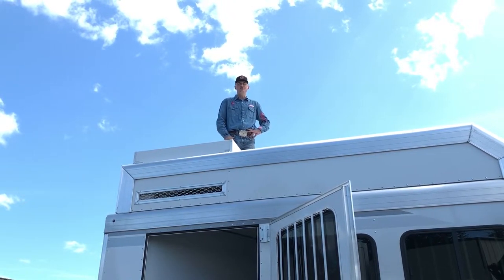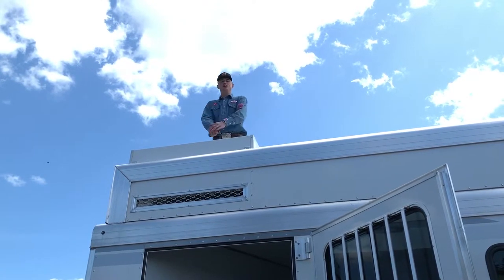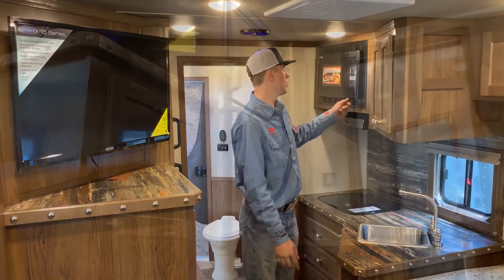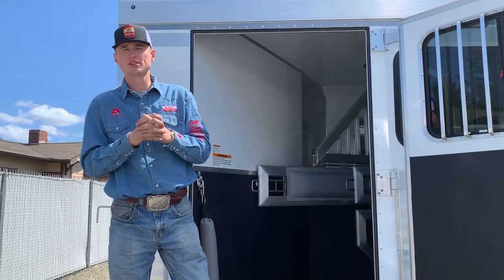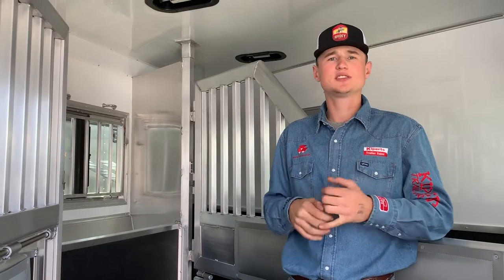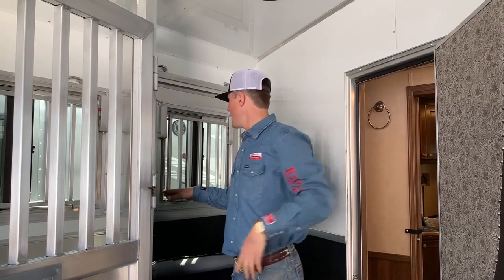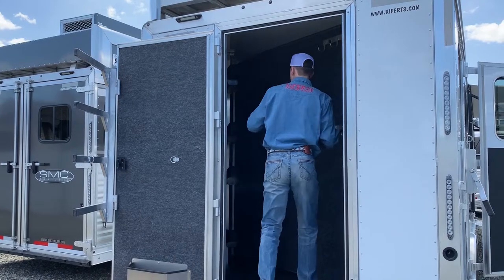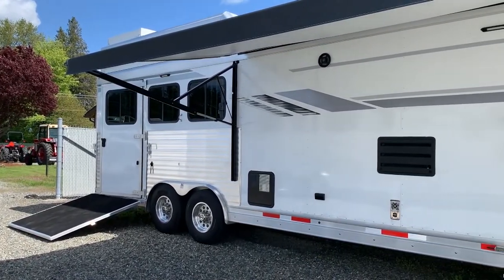Luxury 2019 SMC 3 Horse Trailer with Living Quarters Walkthrough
This luxury horse trailer with living quarters is one you have to see to believe. With a side load ramp, mangers, extra storage inside and out, plus a power awning and exterior speakers to give you a place to relax anywhere along the road, this is a horse trailer with living quarters you don't want to miss.

Kiperts Tractor & Trailer Sales is a locally owned dealership in Olympia, Washington. We proudly carry Massey Ferguson tractors, Logan Coach and SMC trailers, and more. or give us a call at .